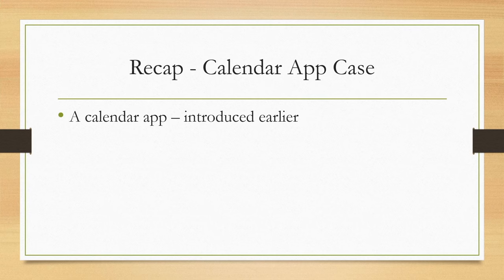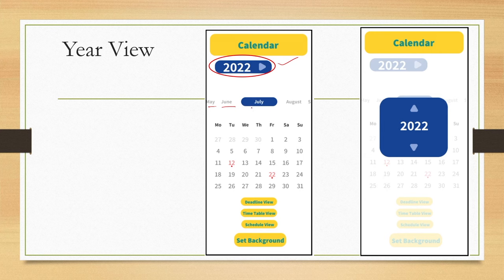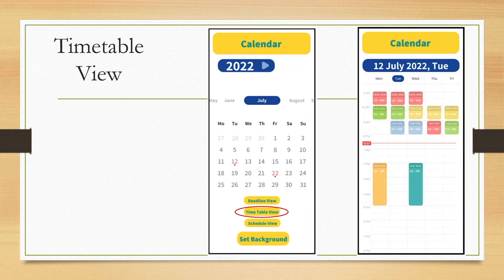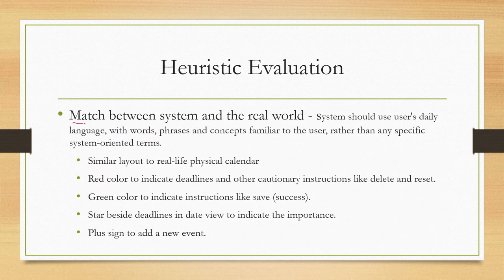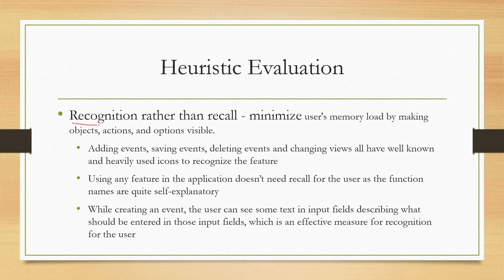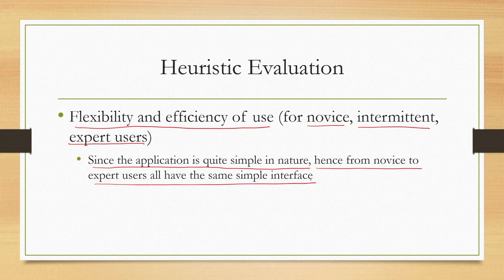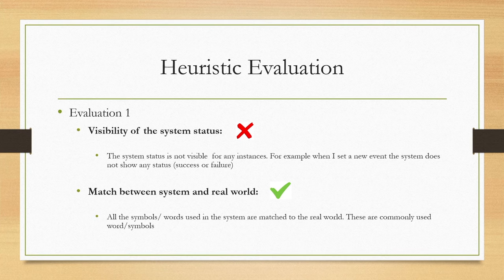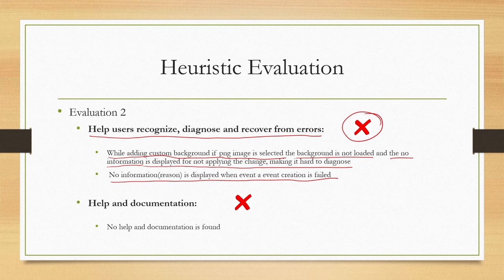Lec 19: Case Study on Prototype Evaluation - II